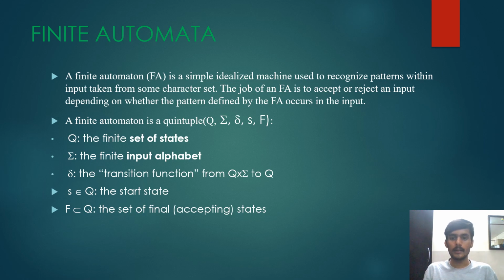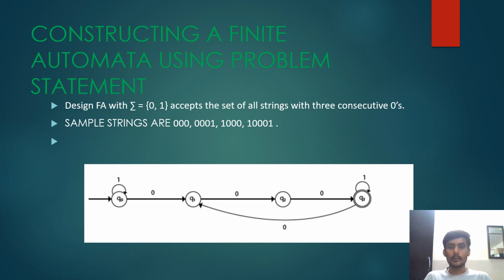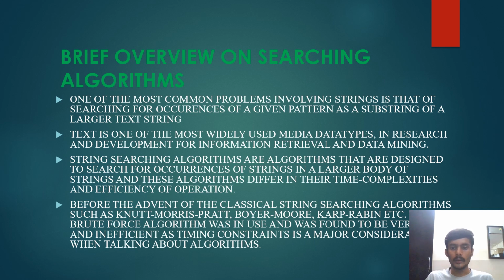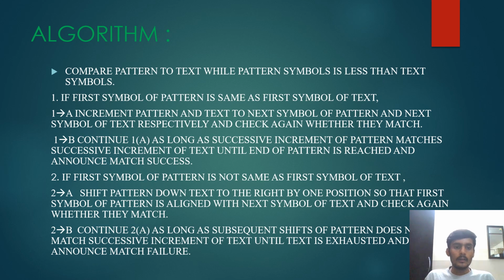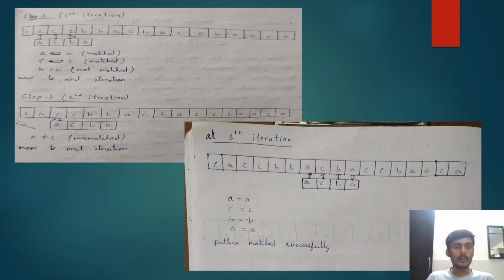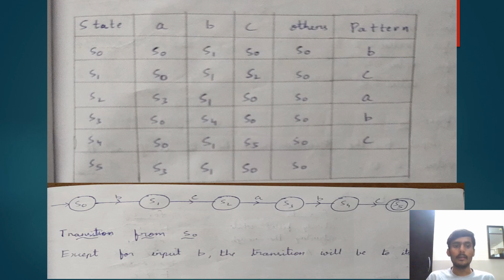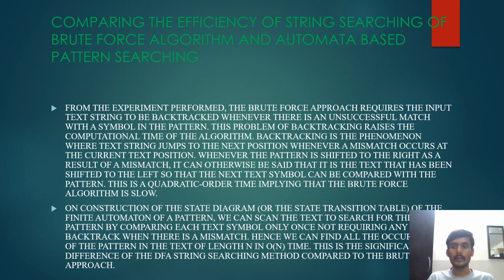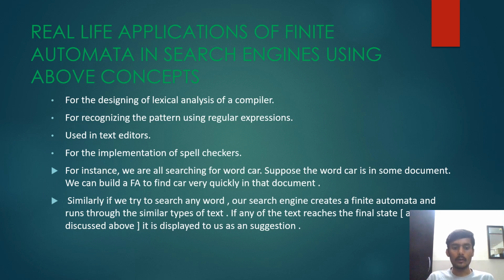TOC DA3 21BCE6149 REC final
Finite automata in search engine